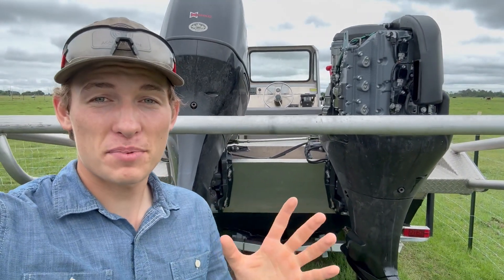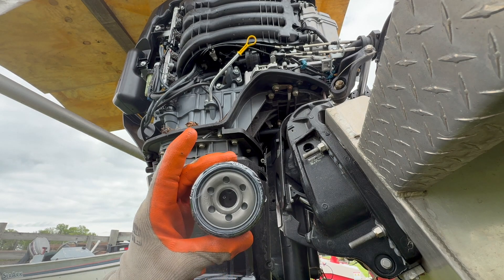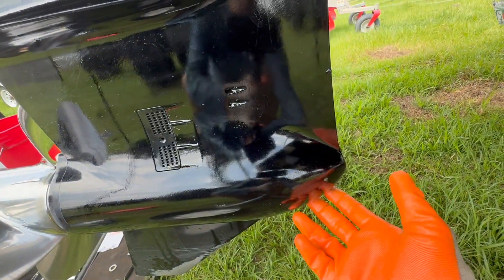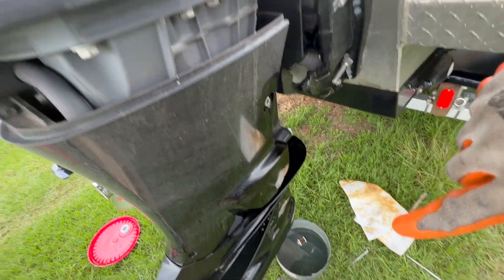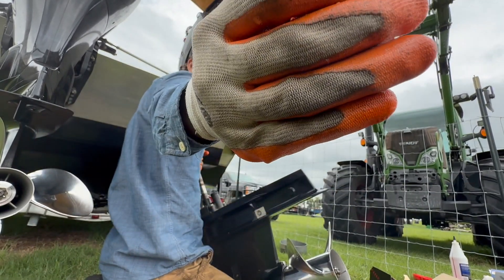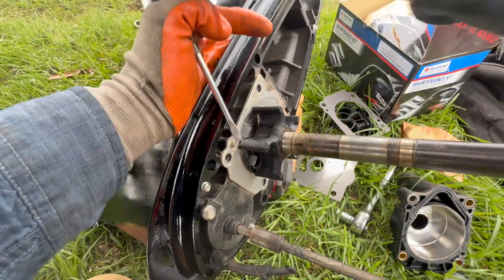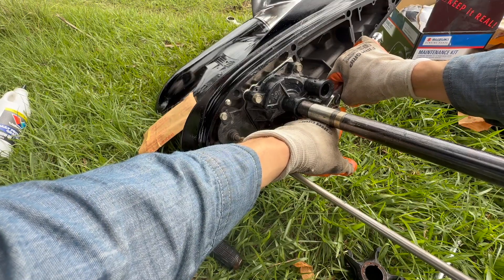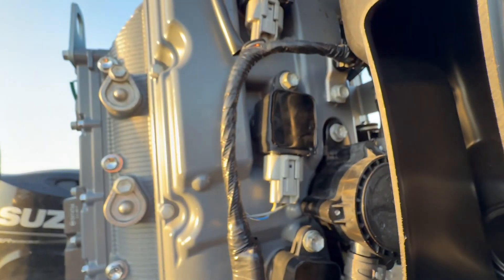Suzuki 150 Outboard 100-HOUR Maintenance-DIY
How to do your Suzuki 150 Outboard marine engine 100/200-HOUR Maintenance!